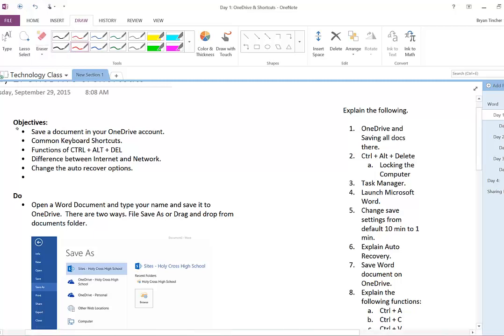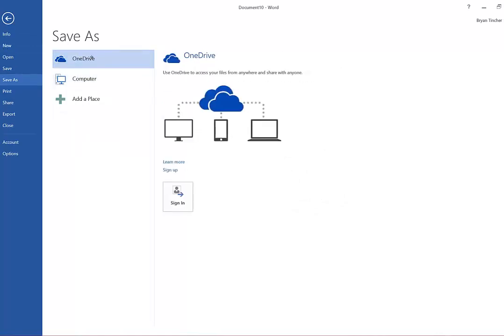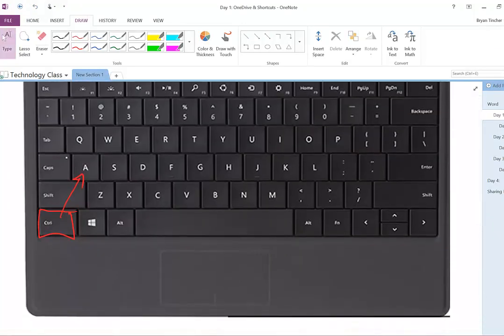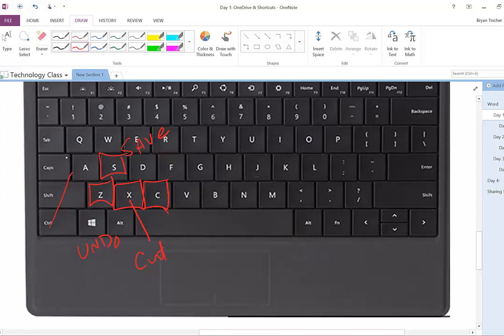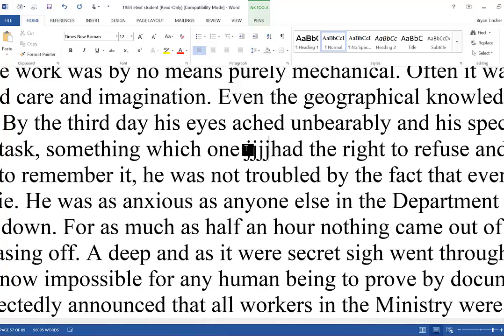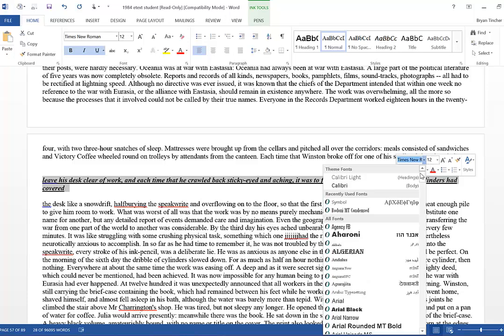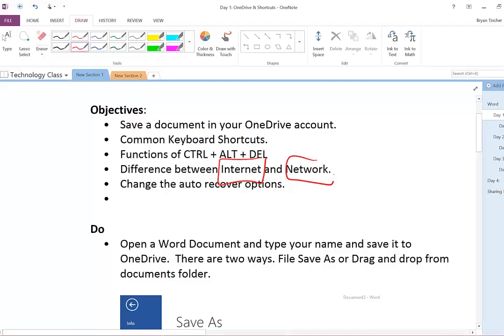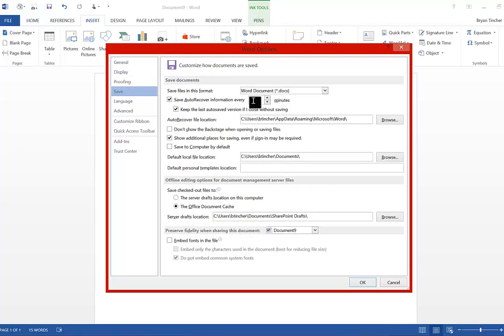Word Lesson 1 Shortcuts Network Auto Recover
Saving to OneDrive, Keyboard Shortcuts, Ctrl+Alt+Del, difference between Internet and Network, and Change auto recover options